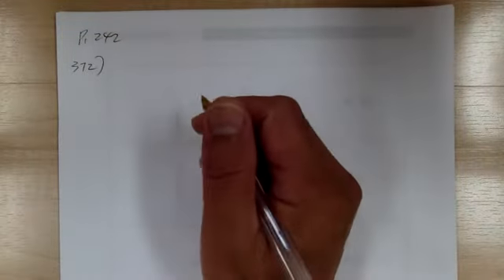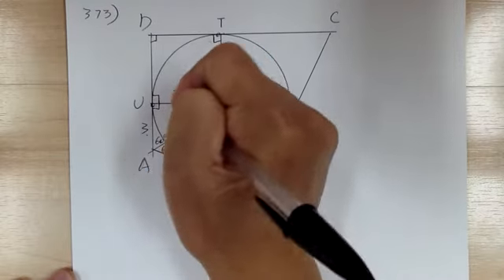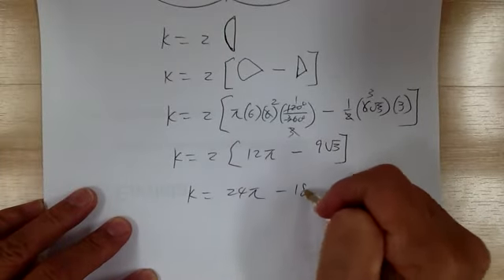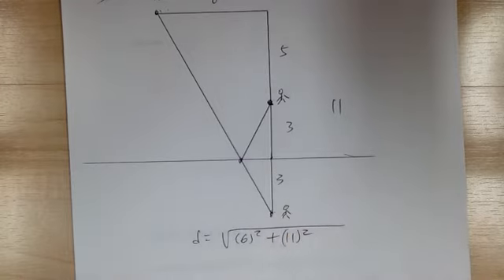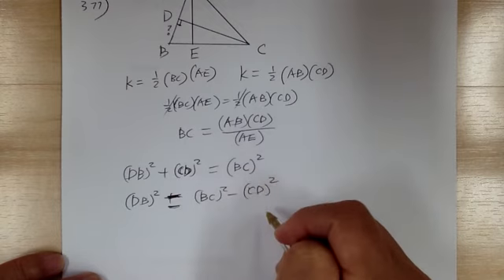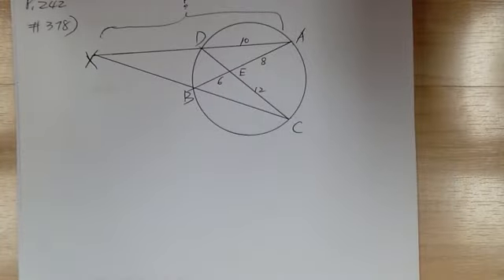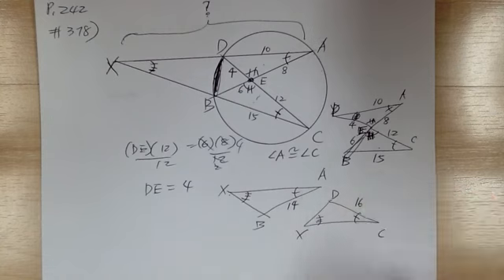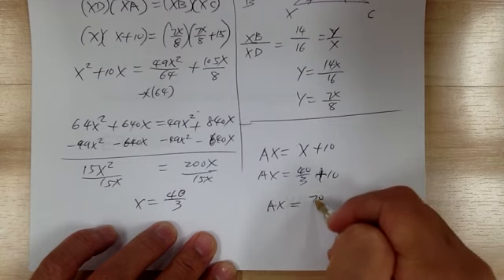Competition Math p.242 #372-378